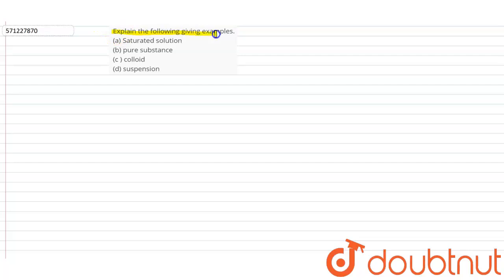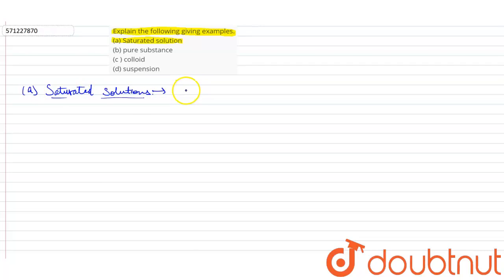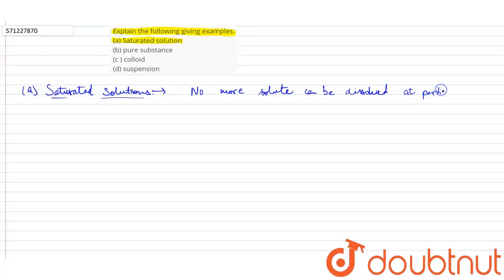Explain the following giving examples. (a) Saturated solution (b) pure substance (c ) colloid (d...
Explain the following giving examples. (a) Saturated solution (b) pure substance (c ) colloid (d) suspension
Class: 9
Subject: CHEMISTRY
Chapter: IS MATTER AROUND US PURE?
Board:CBSE

👉 Have Any Query? Ask Us.